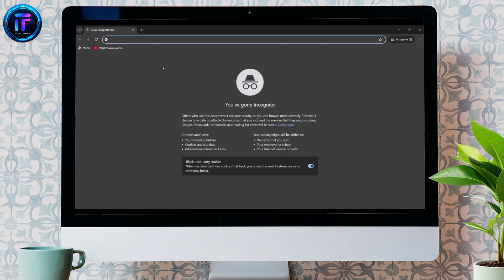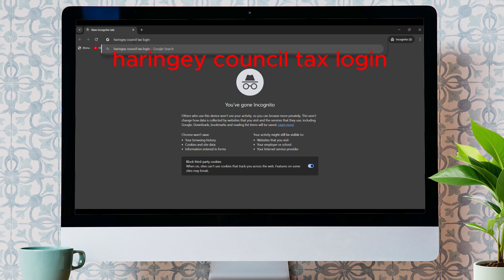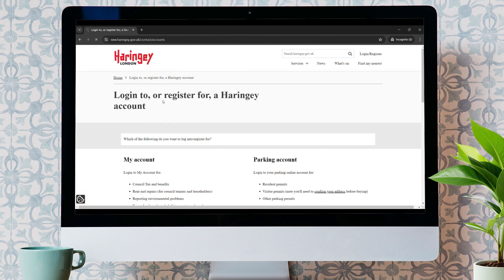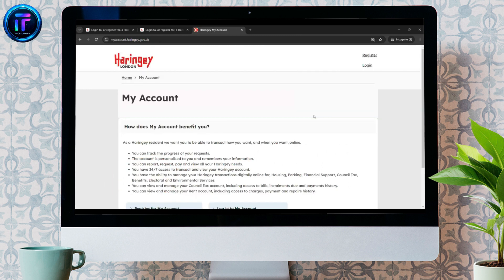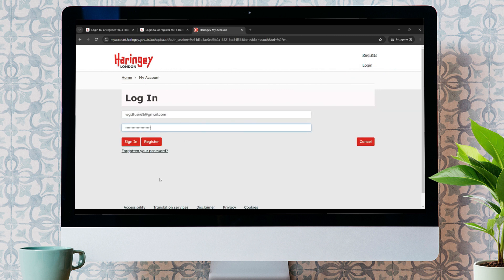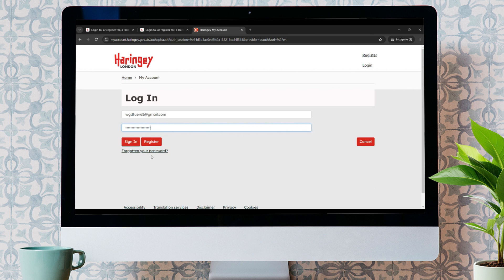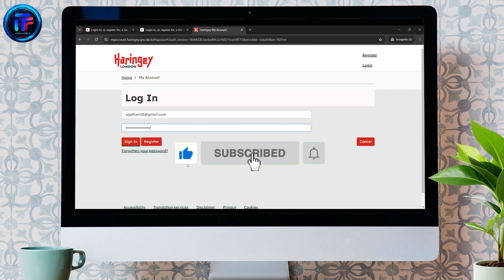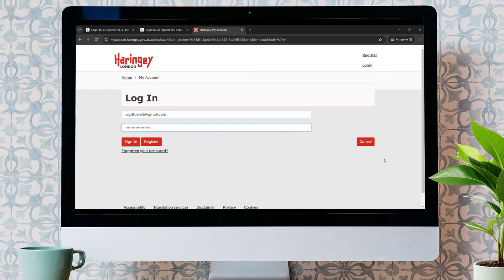How to Sign Into Haringey Council Tax 2024 | Haringey Council Tax Login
In this video, you'll learn how to sign in to your Haringey Council Tax account for 2024. Follow these steps to access your council tax information, make payments, and manage your account online. Watch now to successfully log in to your Haringey Council Tax account.